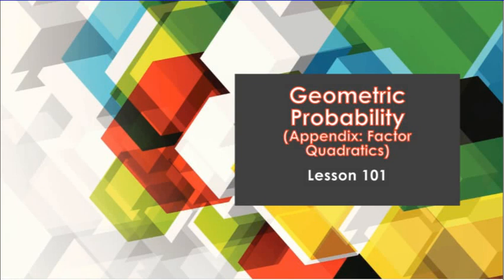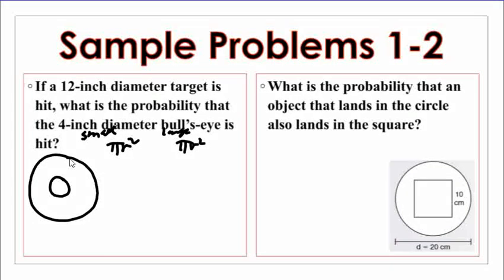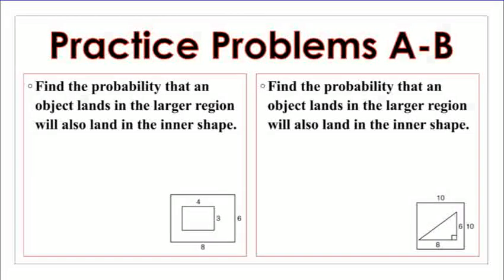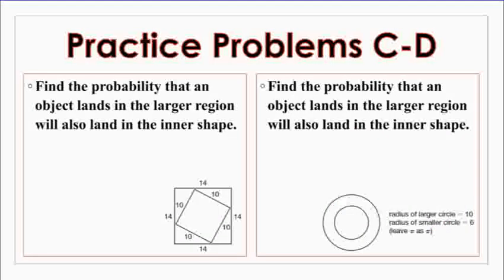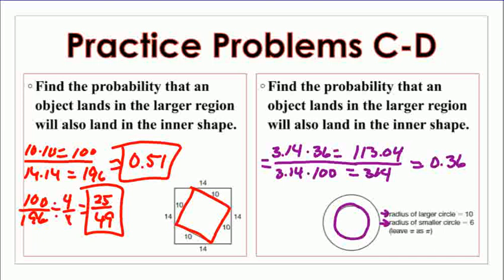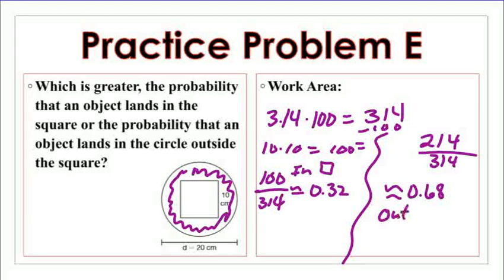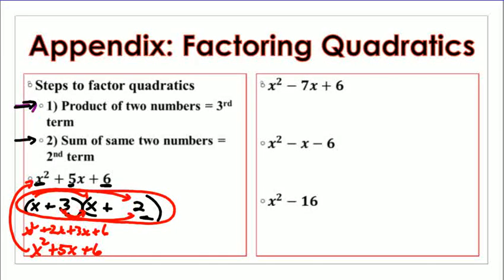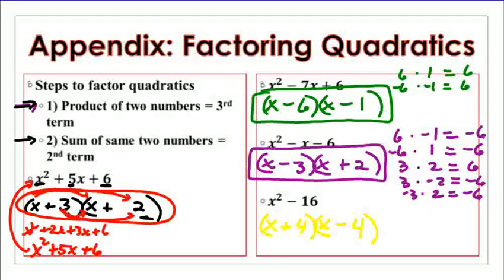Lesson 101 Geometric Probability